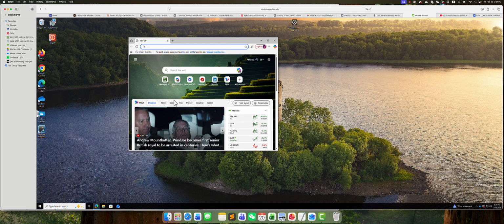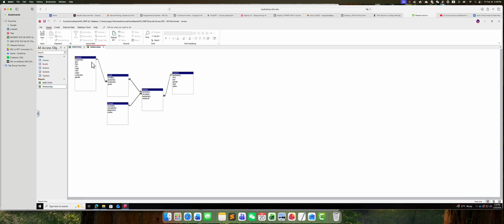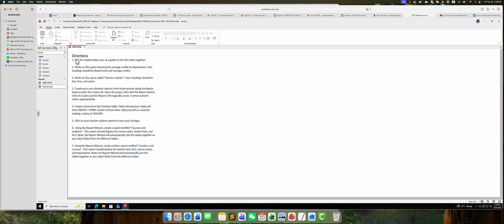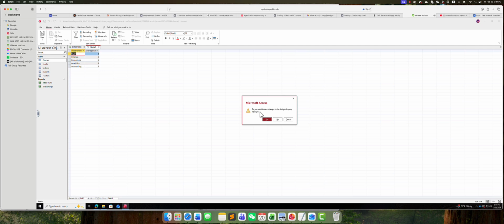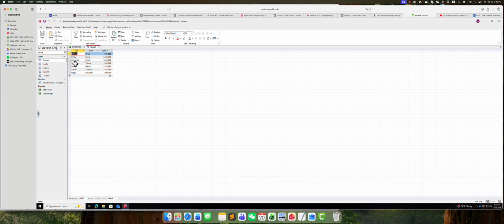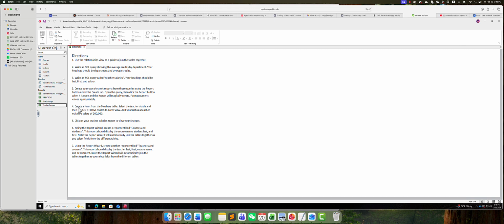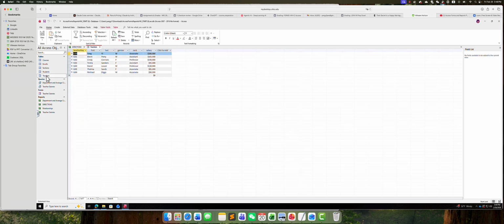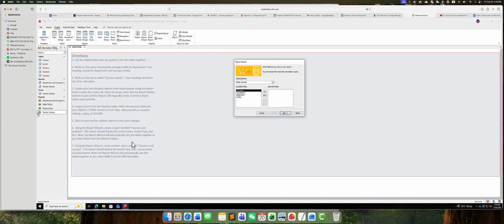HW ACCESS FORM